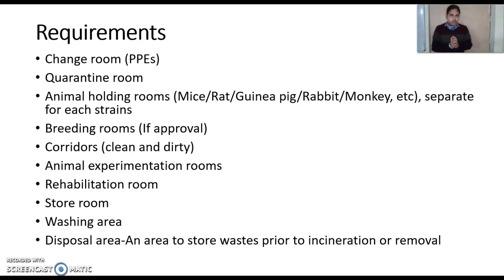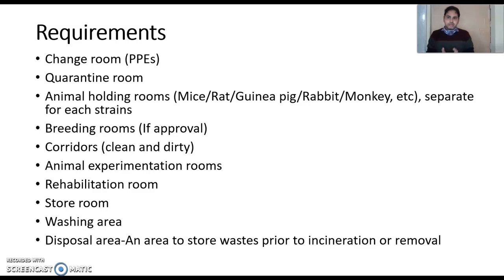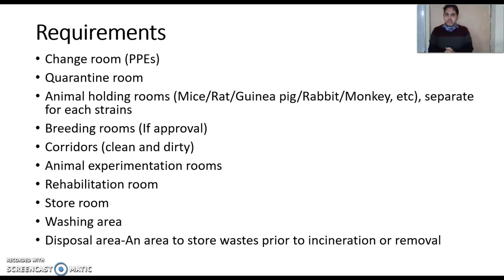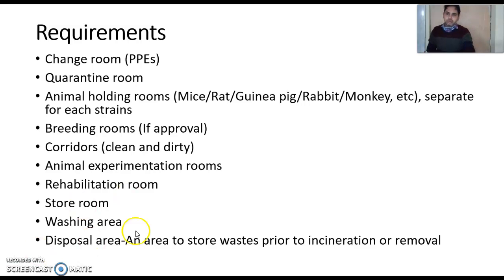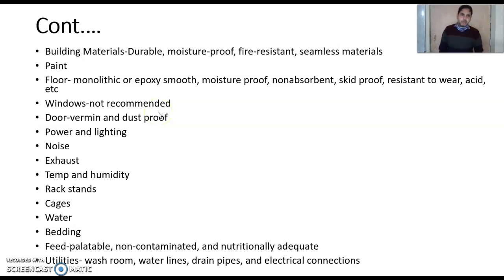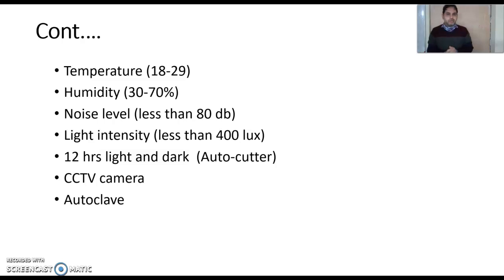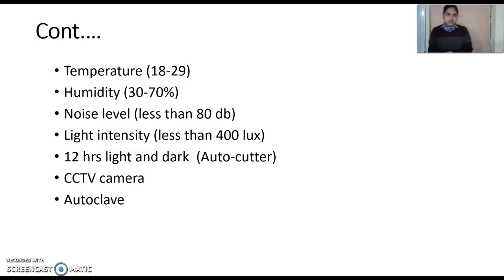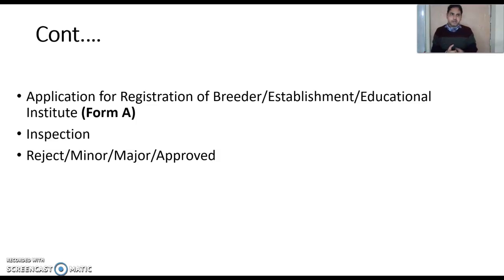Animal House Facility in India (CPCSEA)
How to set up animal house facility in India as per CPCSEA guidelines